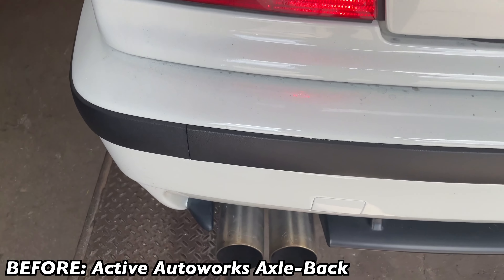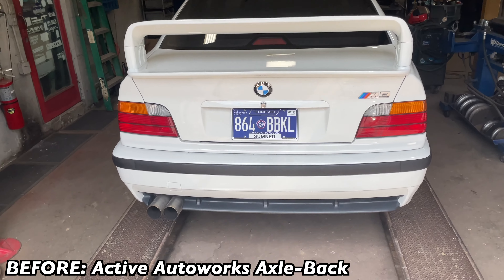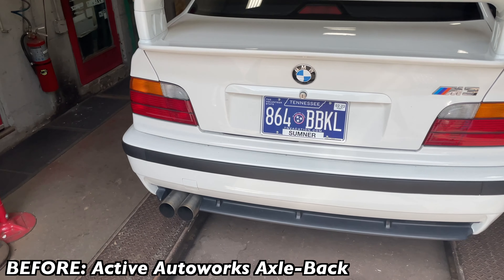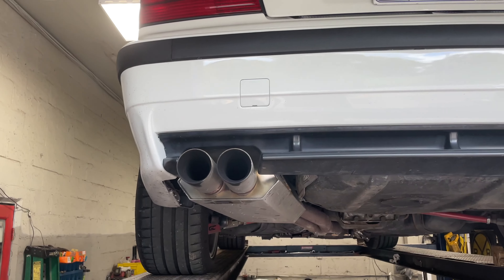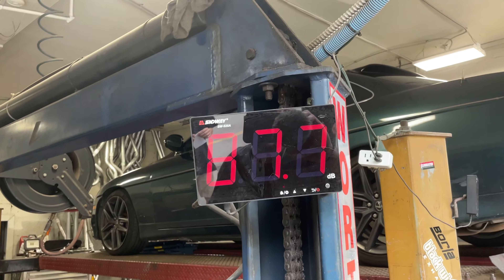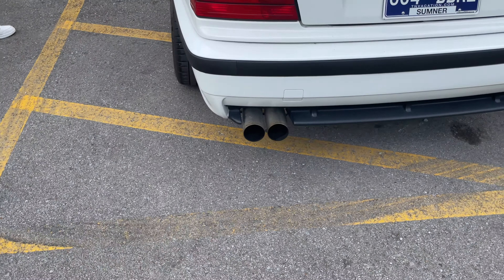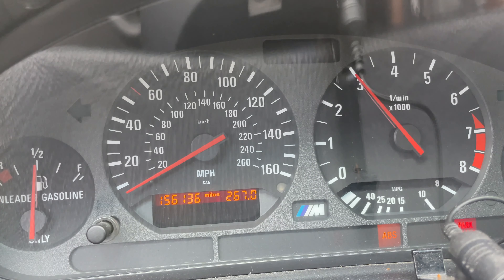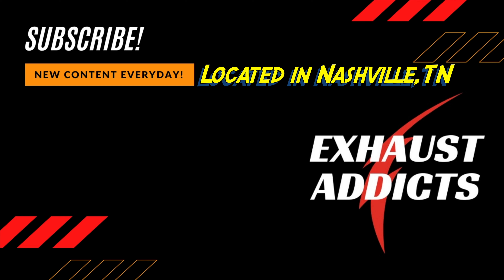¡1995 BMW M3 3.0L I6 Doble Escape con SIN RESONADOR!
¿QUIERES UN EJE TRASERO AUTOWERKE ACTIVO? ¡HAGA CLIC EN EL ENLACE ABAJO!